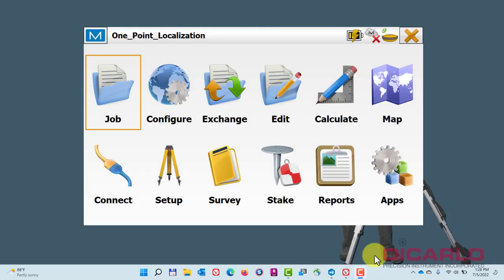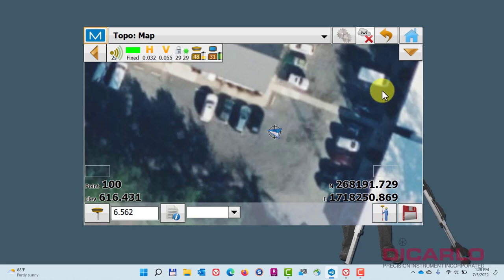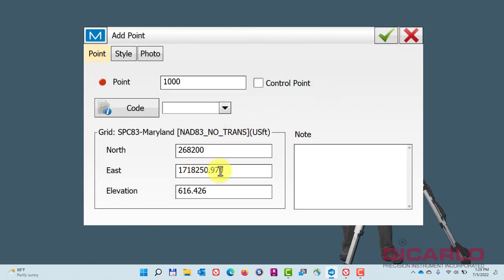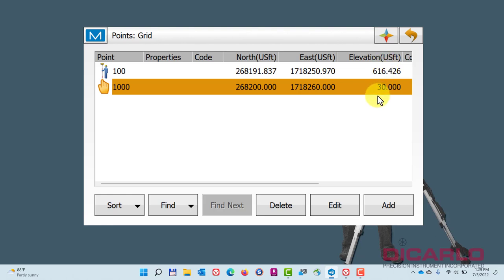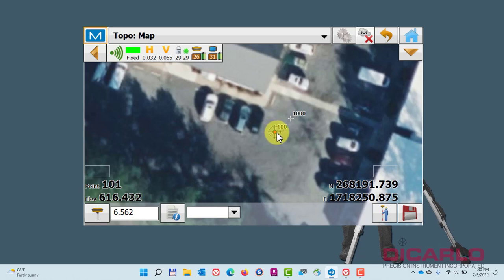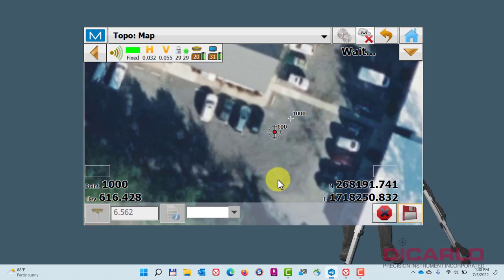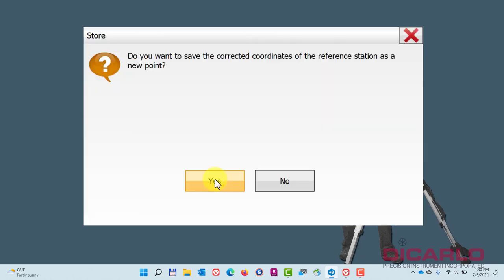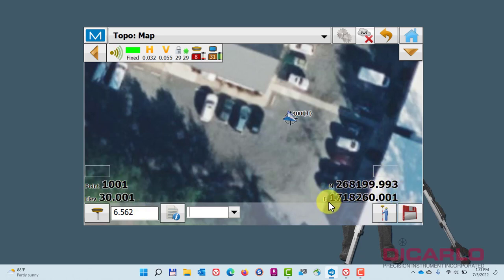MAGNET Field single point localization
Simplest way to correct a misalignment of a state plane coordinate system. Granted, this only works if there is NO misalignment of rotation. If there isn't then this works great. If there is a rotation issue, then you HAVE to do the multi-point localization!